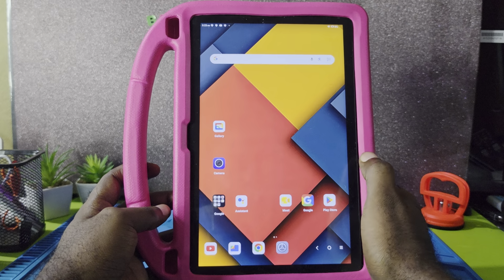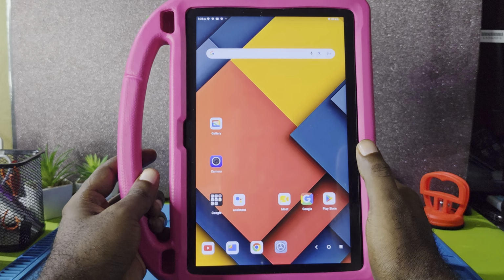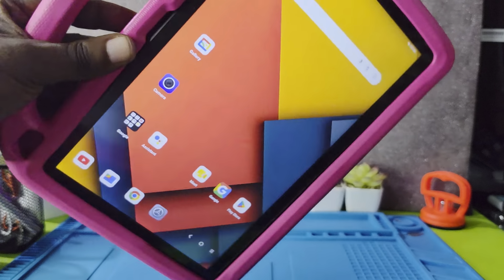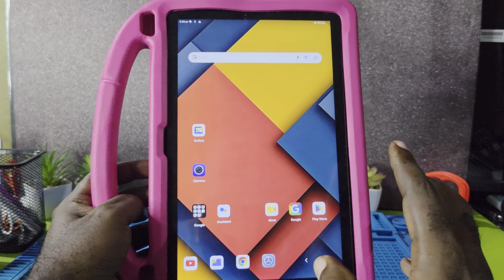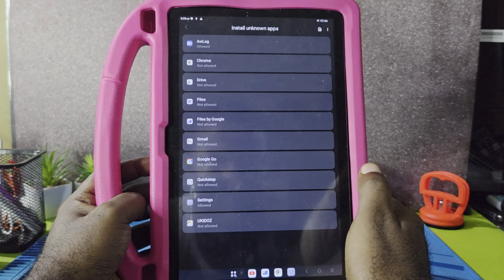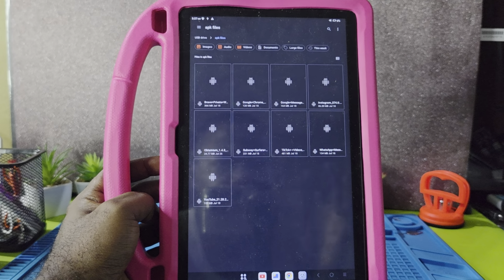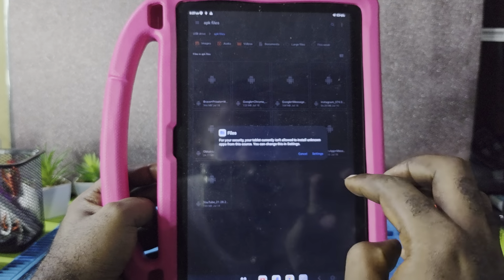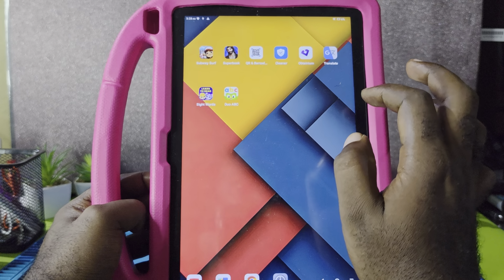Install APK on Android Tablet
This is a step by step break down on how to install APK on Android Tablet. Install your Android Apps from apk files on Any Android Tablet, especially those Generic Android Tablets.